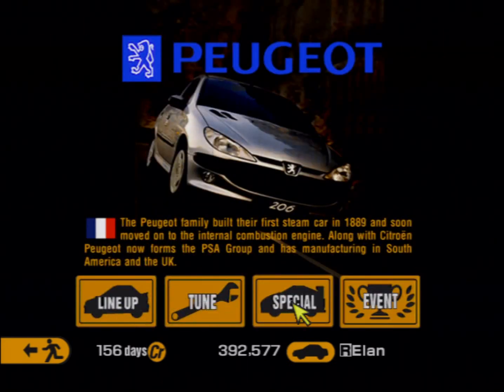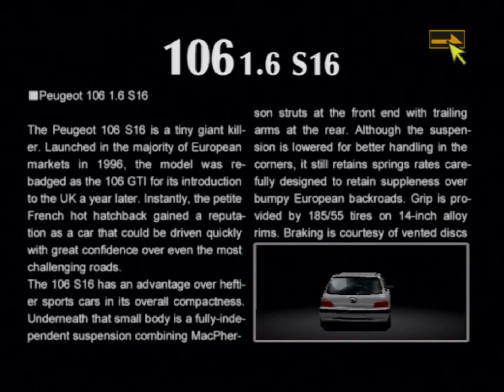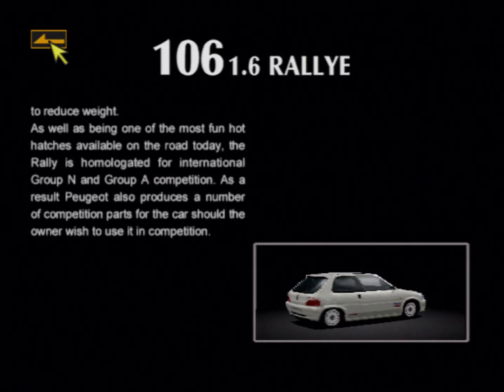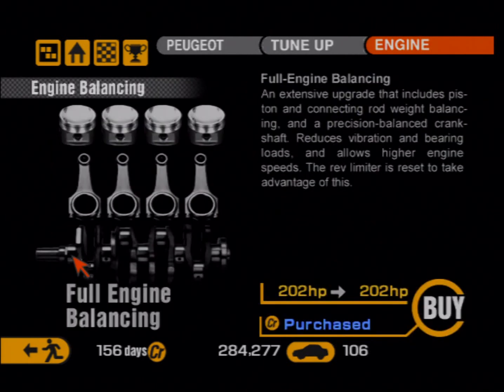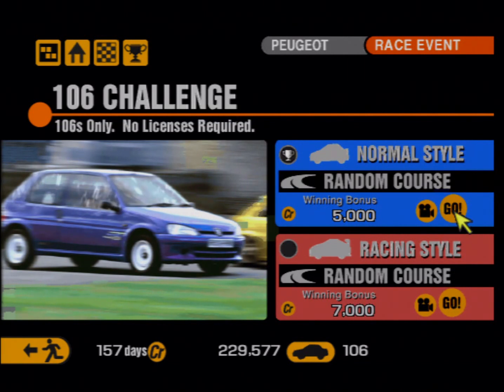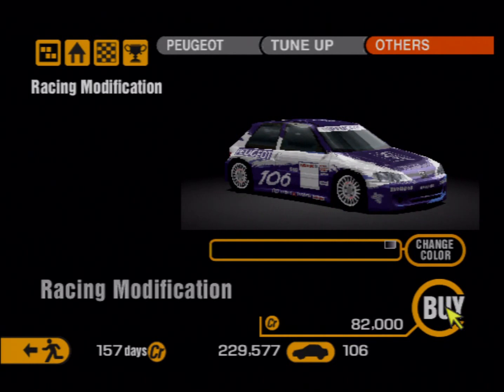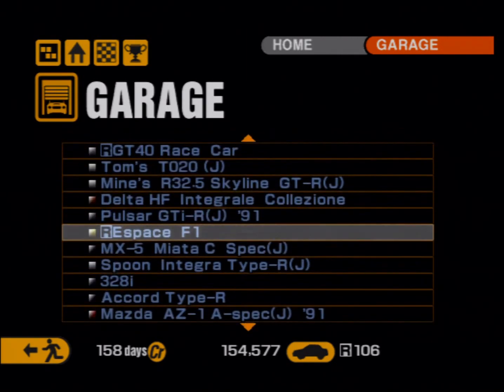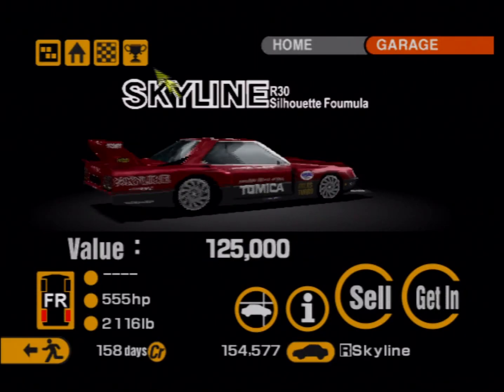Let's Play Gran Turismo 2 Part 042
Thanks, Joe-Man! Also, don't drink and virtually drive, kids.